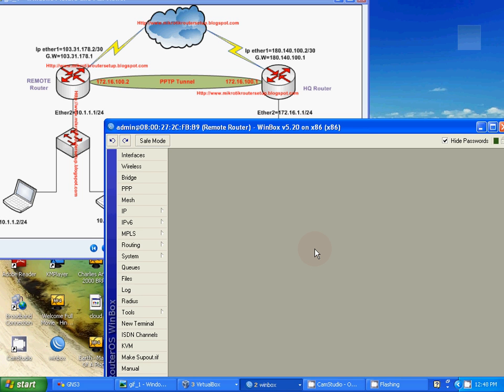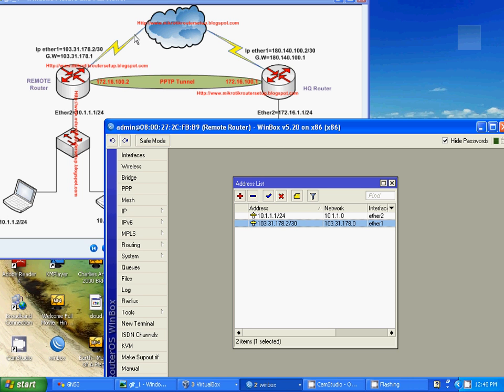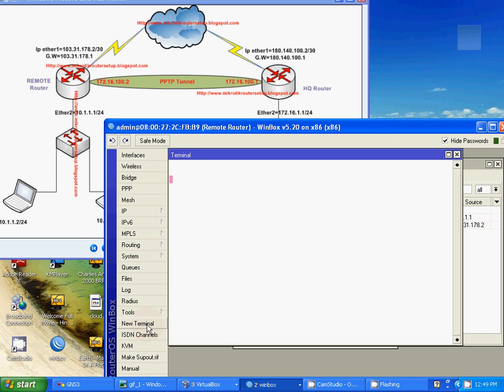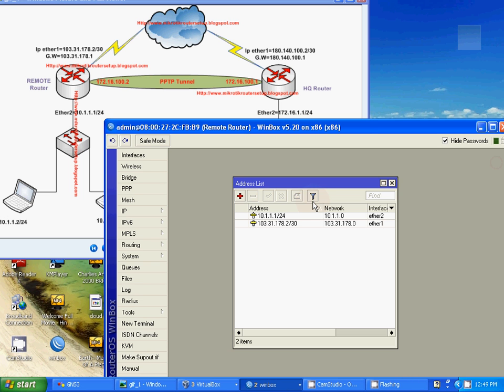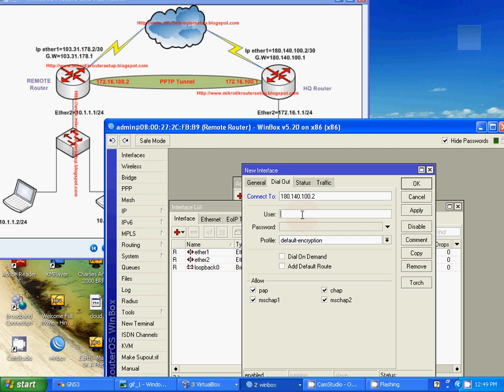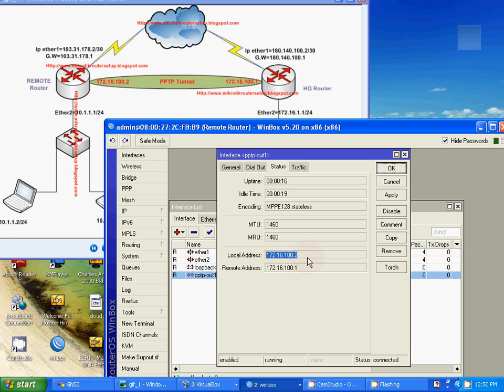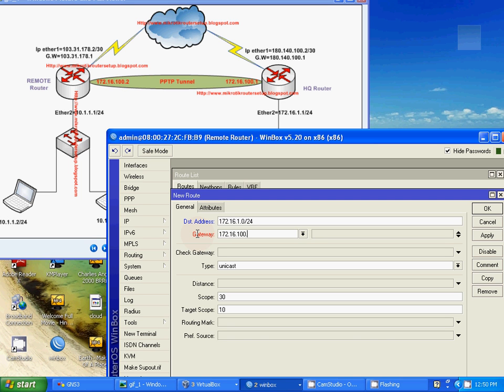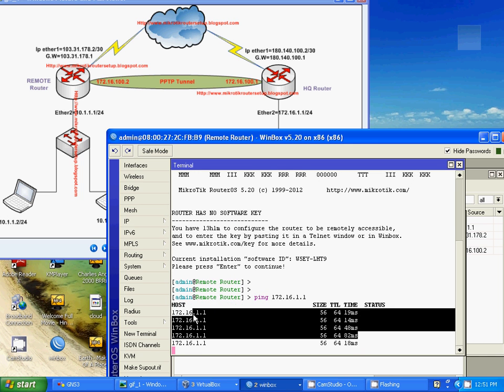Mikrotik Routers PPTP VPN Client Setup | PPTP server configure